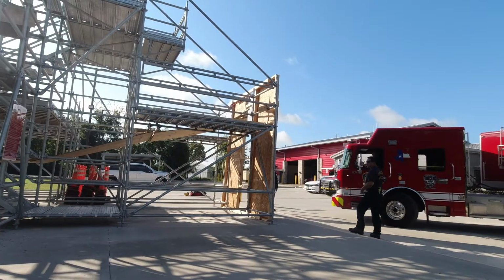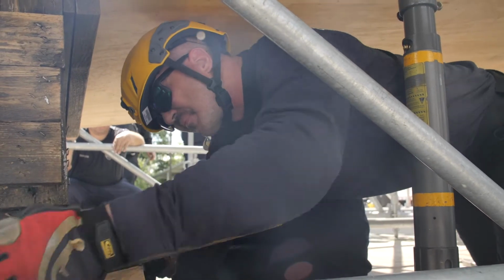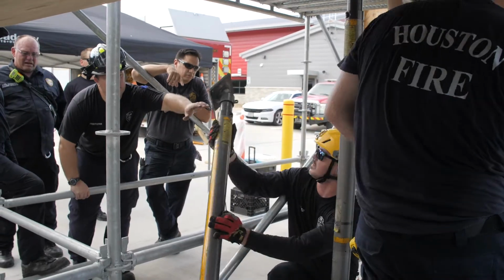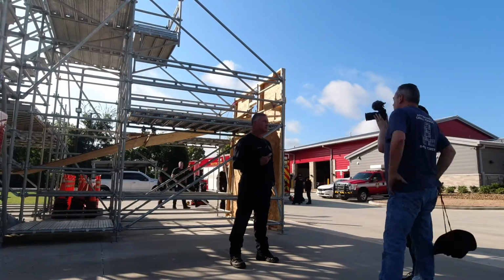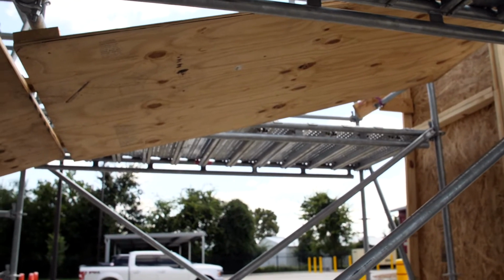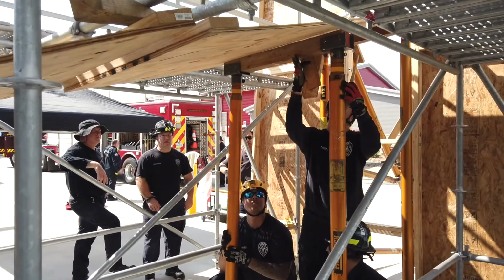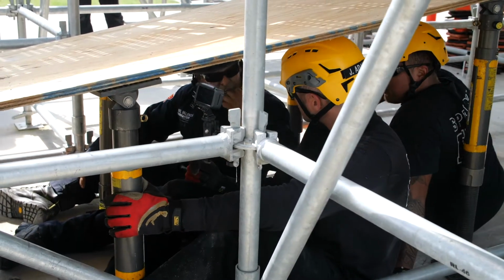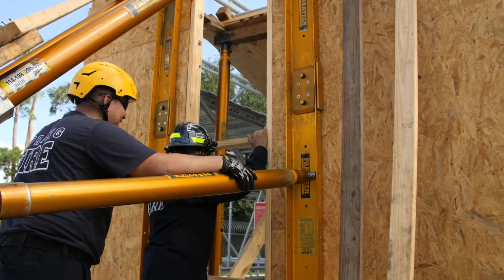Affordable Drill Towers -Training Tips (Structural Collapse)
Houston FD's Capt. Mike O'Hare & FF Paul Kessler talk about using Champions ESD #29 for Structural Collapse training.  This is a multi-jurisdictional training with Houston FD Rescue-10, Champions ESD 29 and Spring FD Rescue-71 using Paratech Structural Shoring and Paratech Raker Kits.

The Affordable Drill Tower's center hallway and numerous void spaces make it the perfect training props for Technical Rescue training.